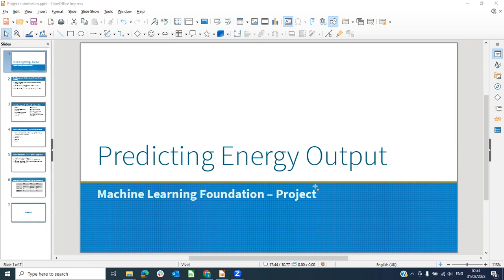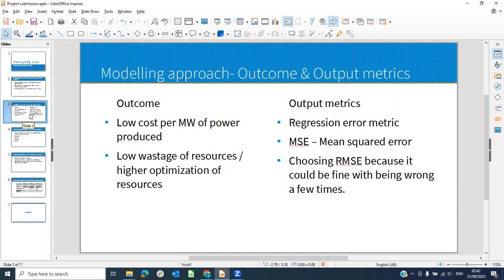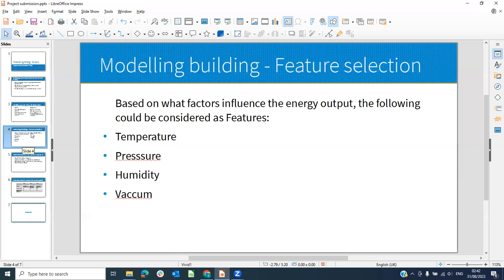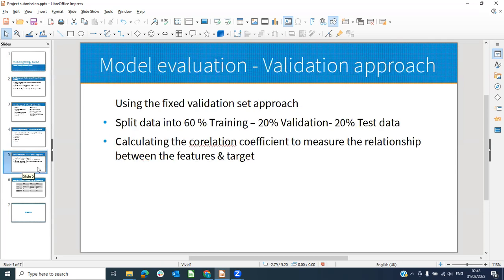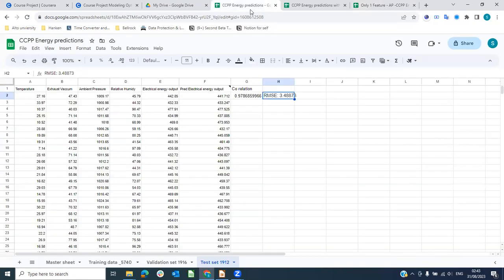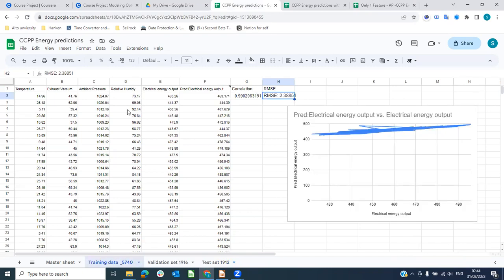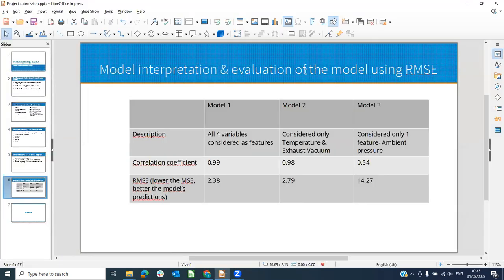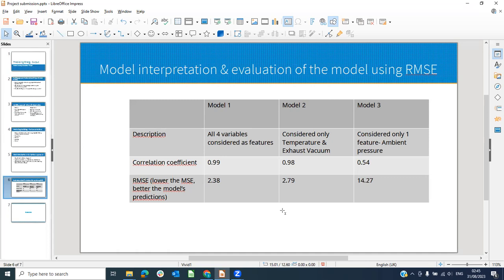Predicting Energy output for CCPP - Evaluating 3 models